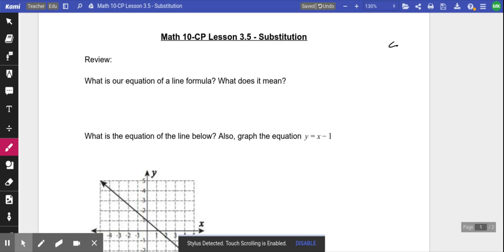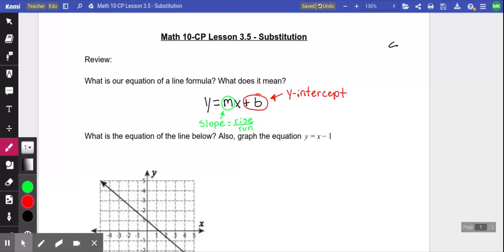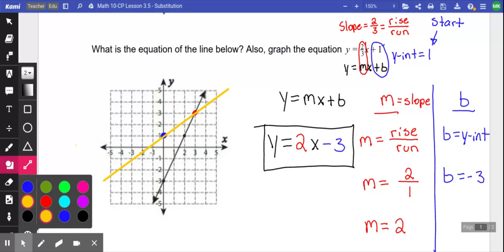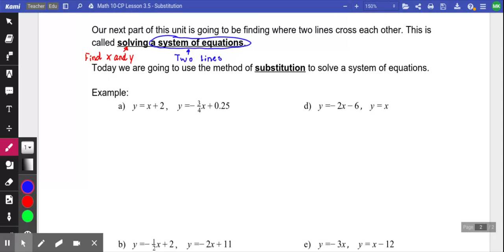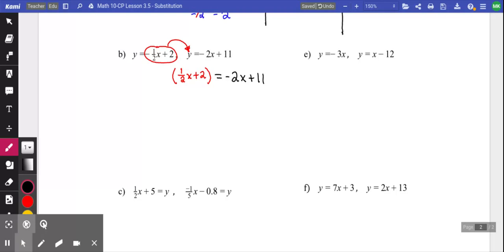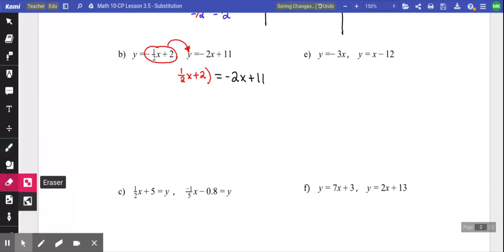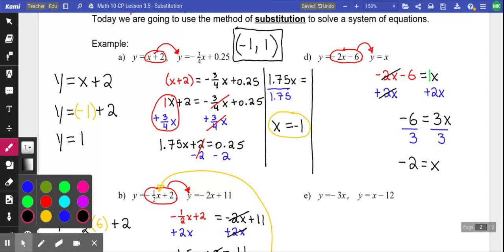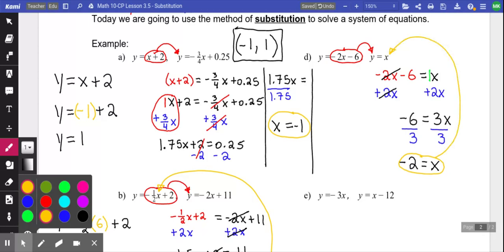Math 10-CP Lesson 3.5 - Substitution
Math 10-C Prep Unit 3 Lesson 5 on Substitution